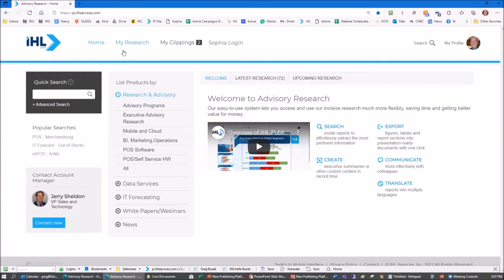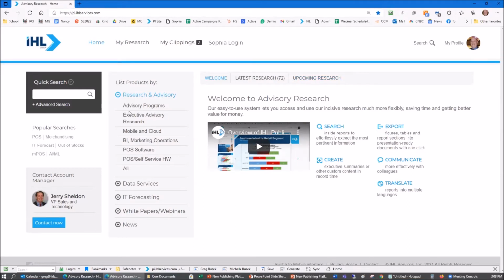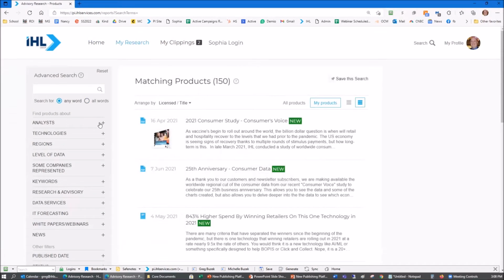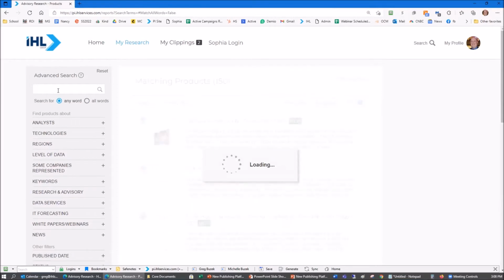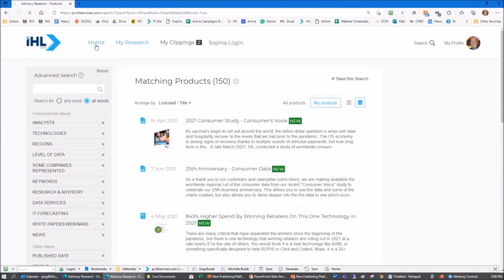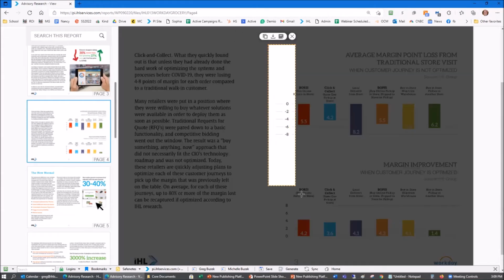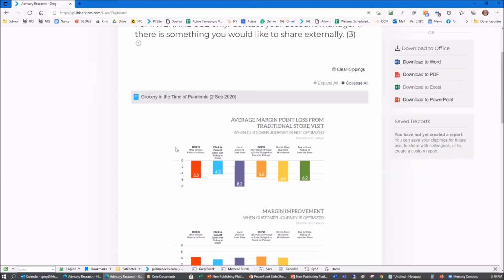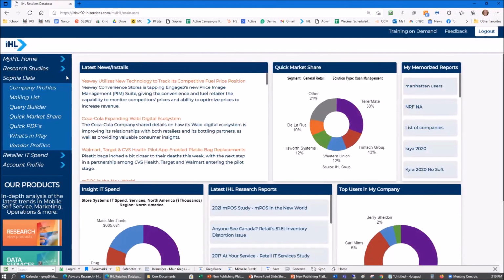New IHL Research Platform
This is a video for IHL subscribers on how to use the new research publishing platform.